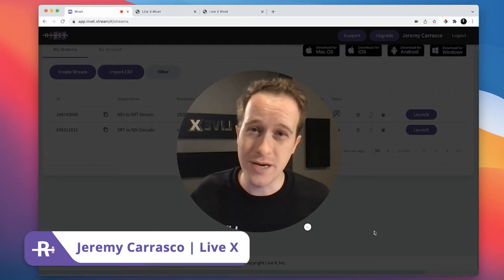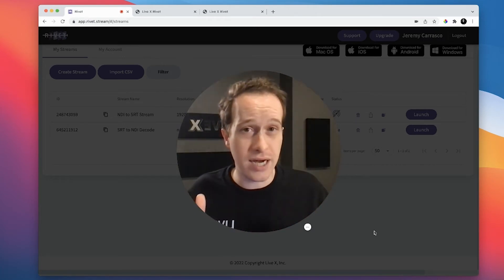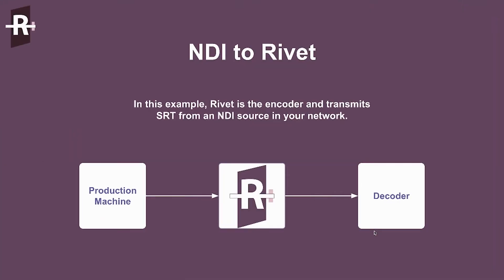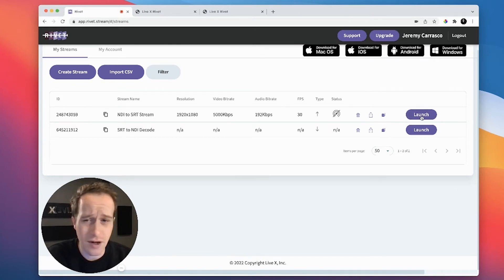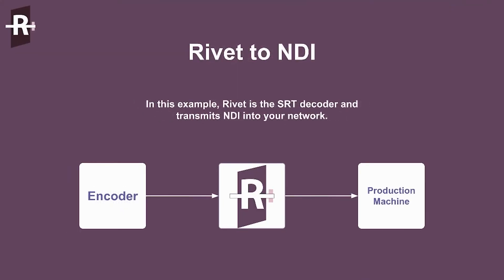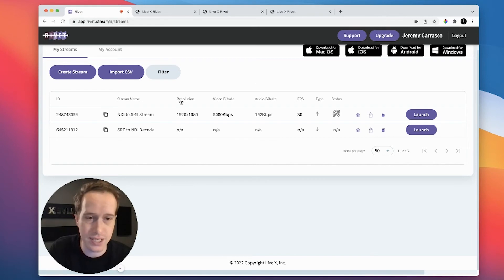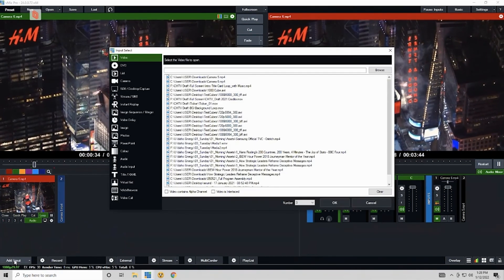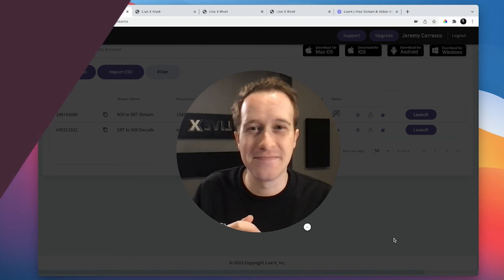Rivet How To: NDI Integration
Using Rivet's Mac and PC applications, you can now send any NDI source on your network over SRT to integrate with a remote production. Or, you can decode an SRT stream and make it available as an NDI stream on your network. Check out the latest Rivet How To for a look at how Rivet can utilize a NDI source.